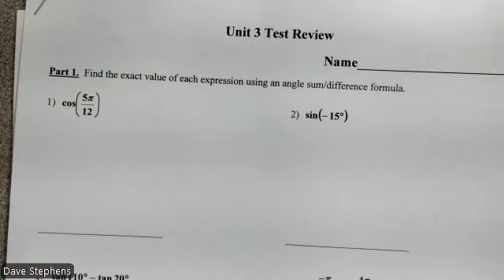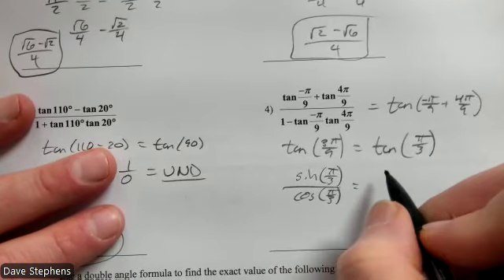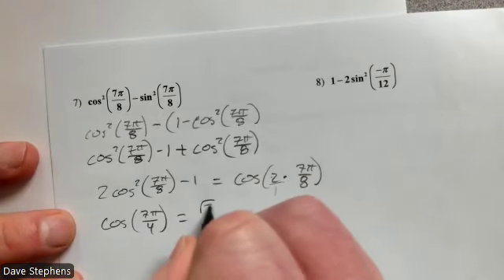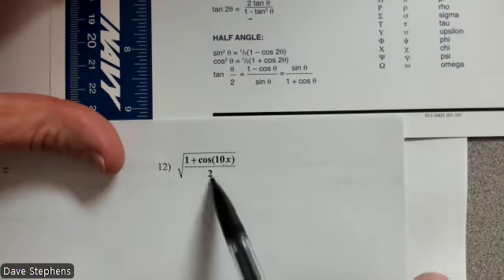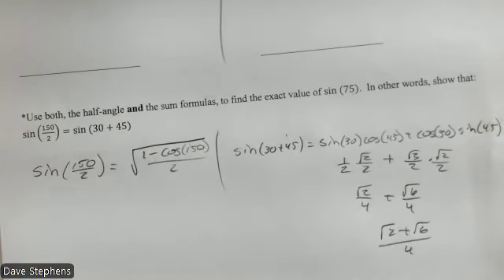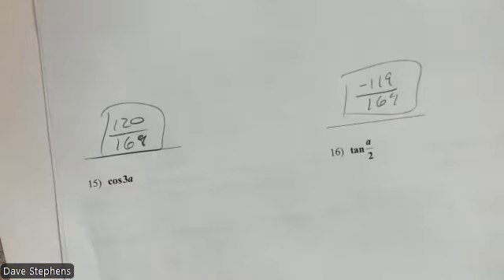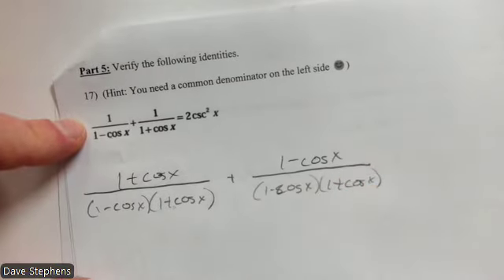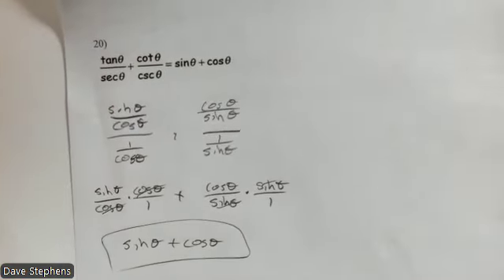Unit 3 Review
I tried my best... Use what you can!